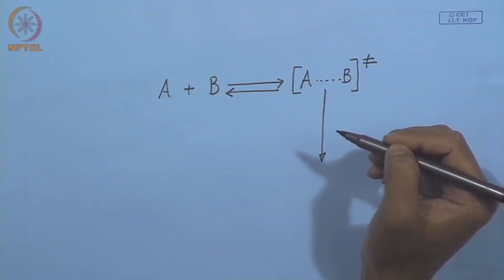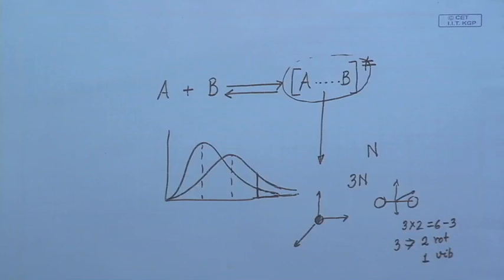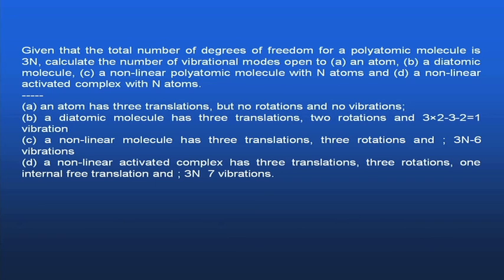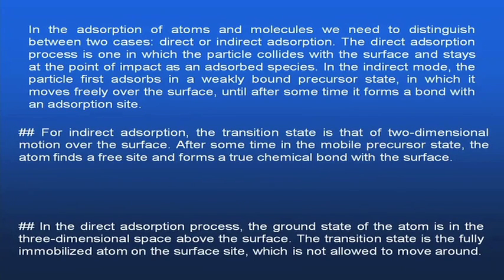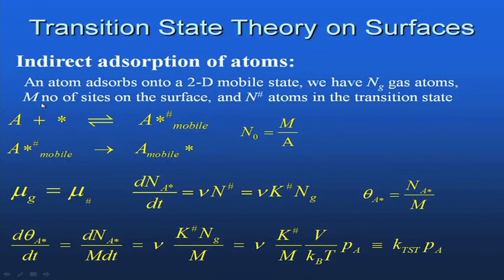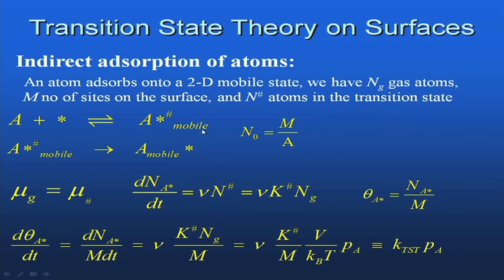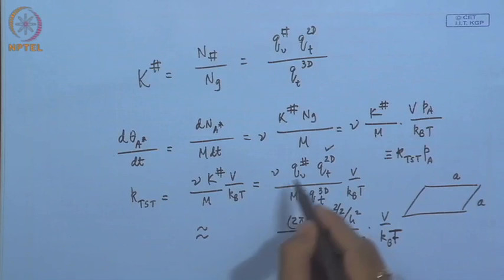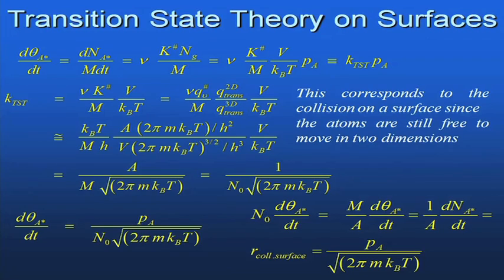Mod-01 Lec-11 Theories of Reaction Rate (Contd.)